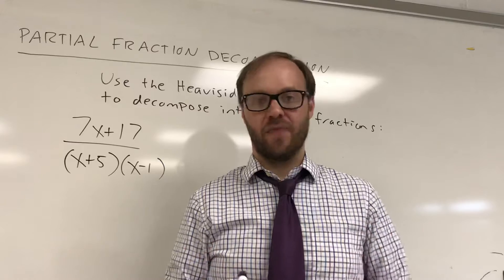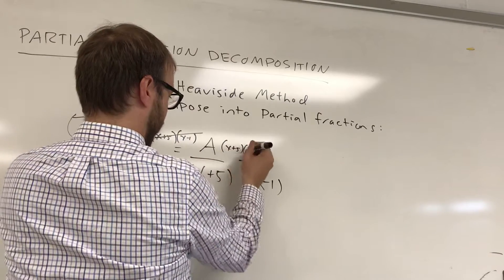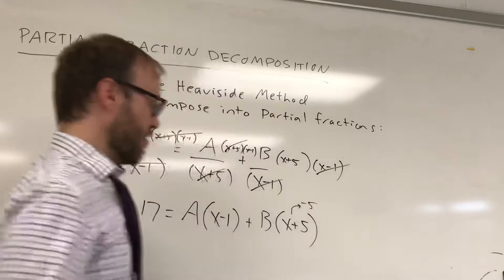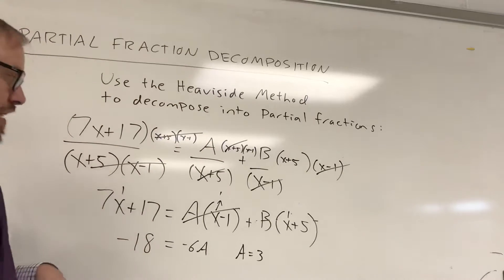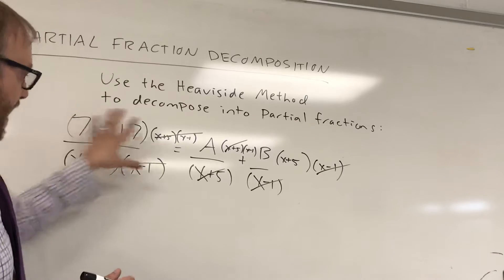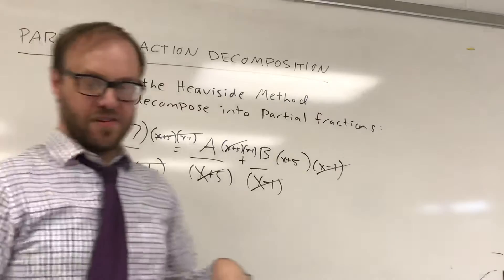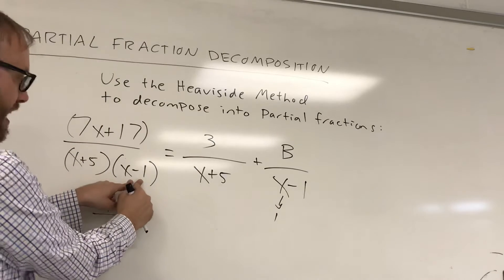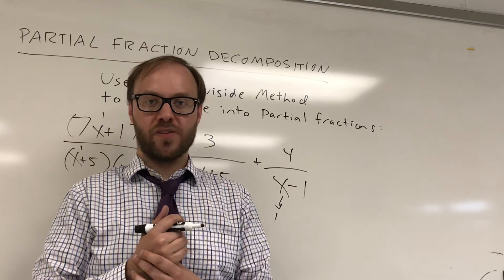Heaviside Method #1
Explanation of the Heaviside Method